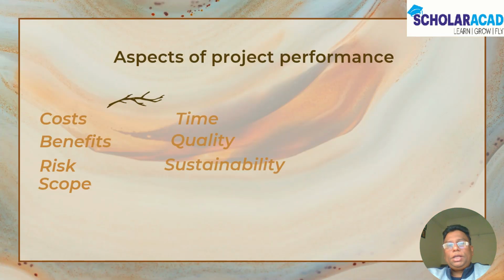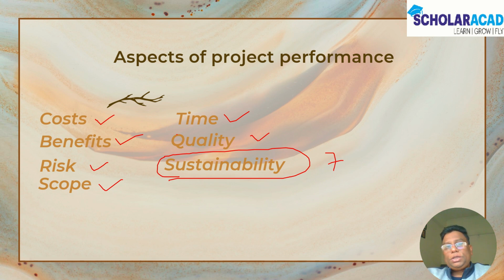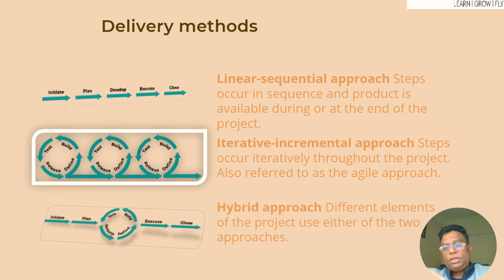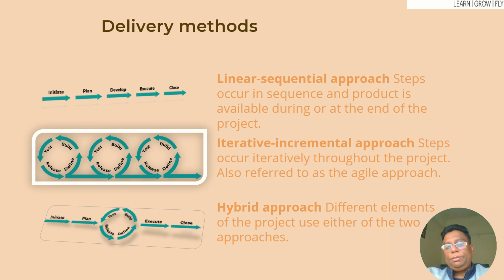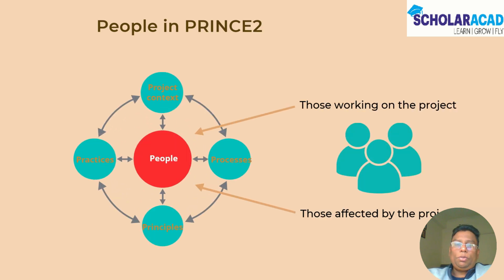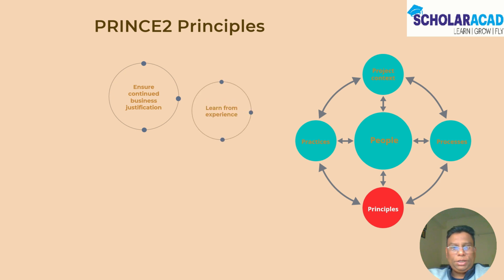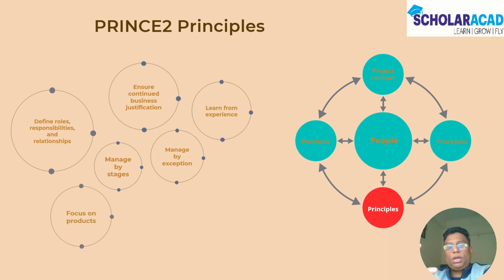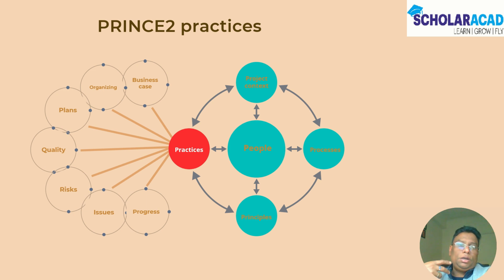PRINCE2 Explained: A Complete Overview of the Project Management Methodology | Beginner's Guide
📚 What is PRINCE2 and why does it matter?
In this video, we break down the essentials of PRINCE2 (Projects IN Controlled Environments), one of the world’s most widely used project management methodologies. Whether you're a beginner or just need a refresher, this guide will help you understand the core principles, themes, and processes that make PRINCE2 so effective.

🔍 What You’ll Learn:
✅ The 7 Principles of PRINCE2: What makes a project successful?
✅ The 7 Practices: How to manage key aspects like risk, quality, and progress.
✅ The 7 Processes: Step-by-step guidance on managing projects from start to finish.
✅ Why PRINCE2 is trusted globally by organizations of all sizes.

Aspiring project managers looking to learn PRINCE2 basics.
Professionals preparing for PRINCE2 certification.
Anyone curious about structured project management frameworks.
📌 Resources Mentioned in the Video:
💬 Got Questions?